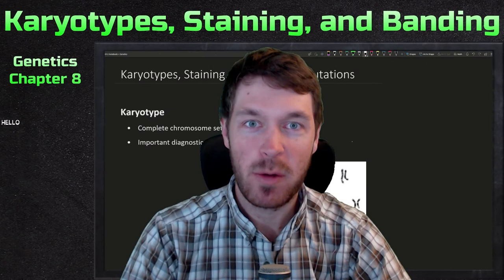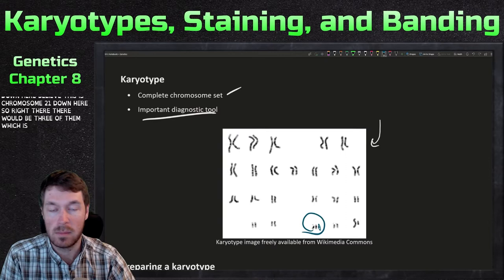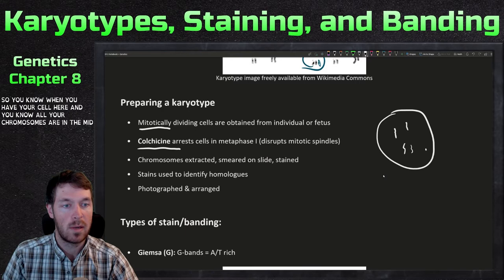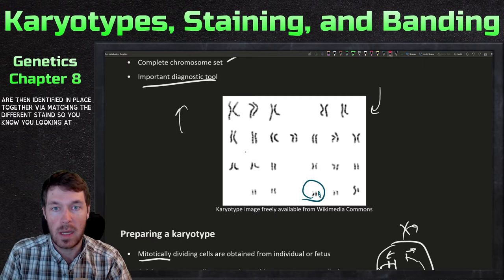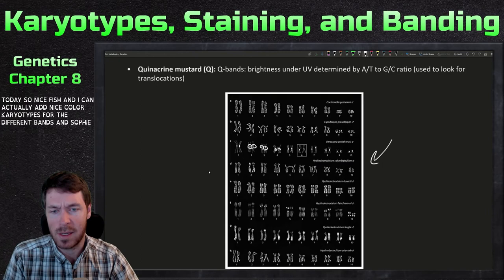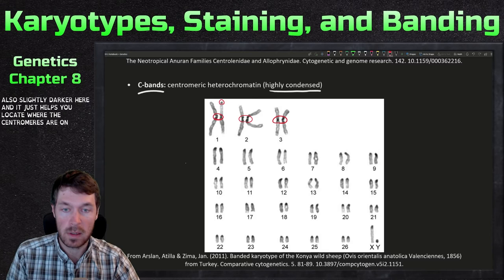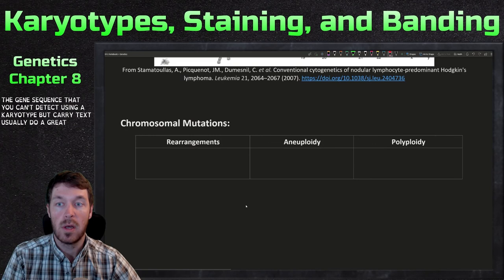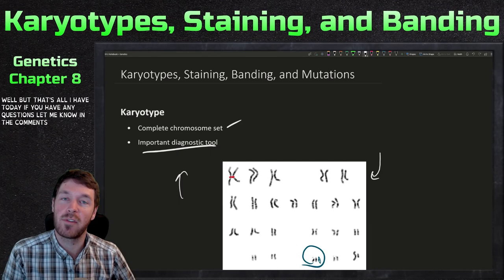Preparing Karyotypes, Staining, and Chromosomal Banding | Genetics Ep. 29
In this video I go over how karyotypes are prepared, chromosomal staining techniques (Giemsa (G-band), Quinacrine mustard (Q-band), C-band, and R-band), the different bands, and introduce chromosomal mutations (rearrangements, aneuploidy, and polyploidy).